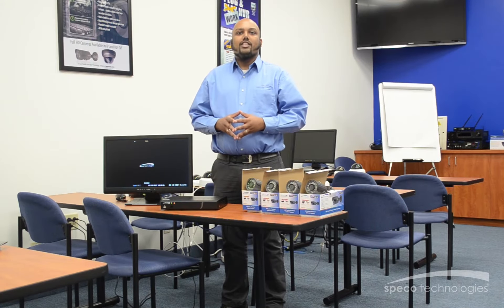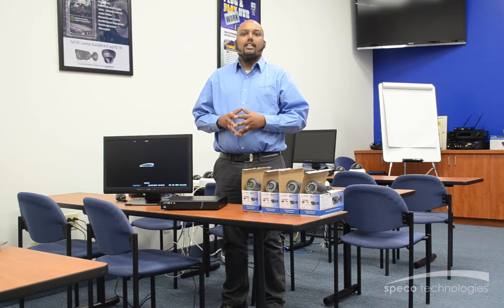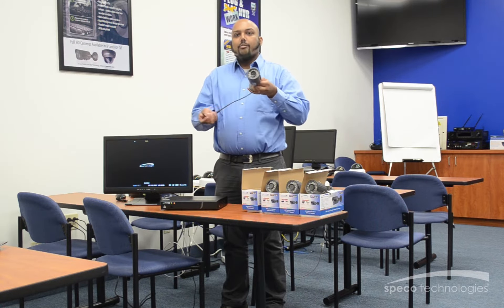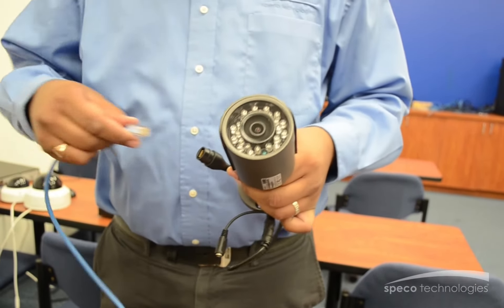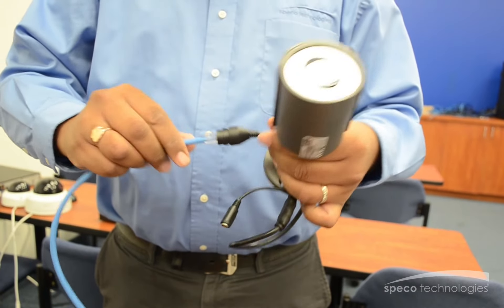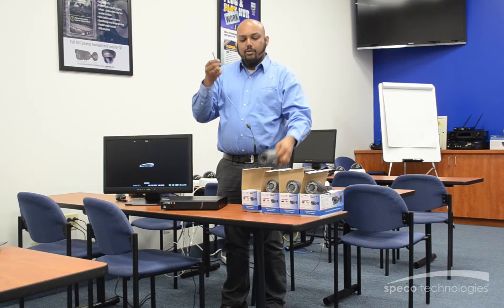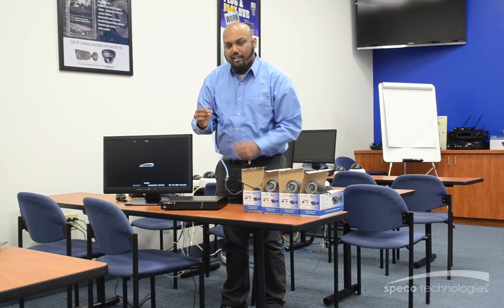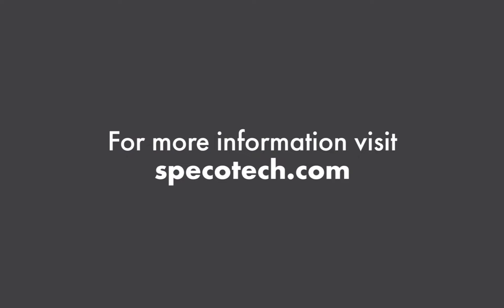Connecting IP Cameras to NVRs in ZipKit